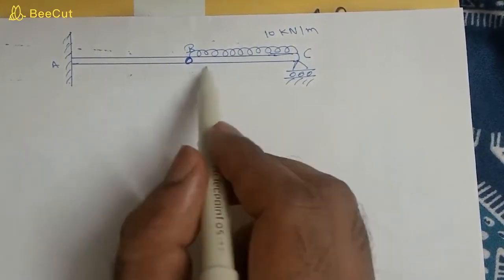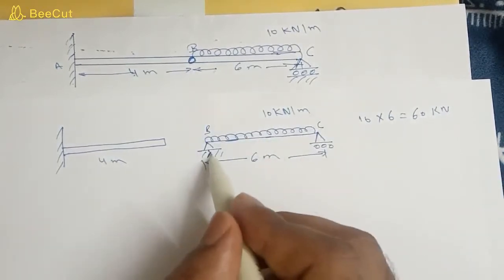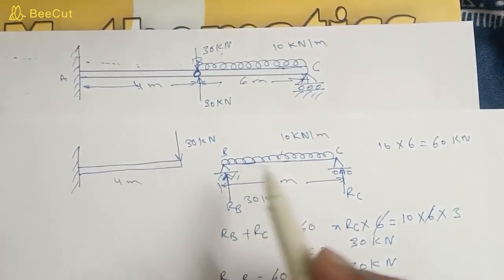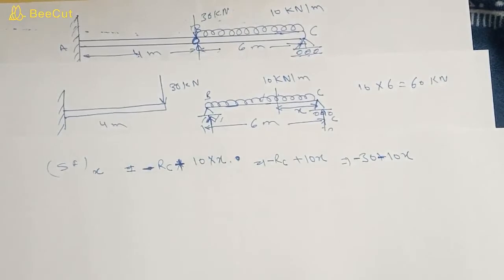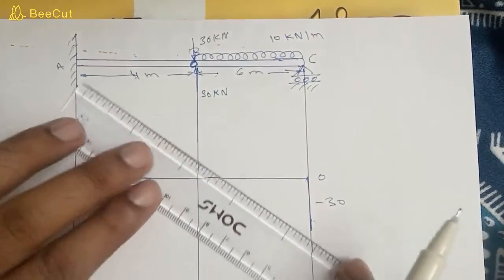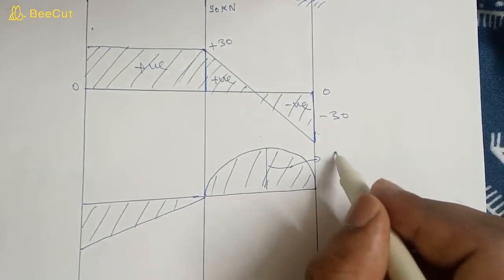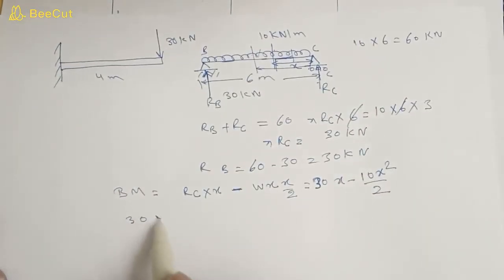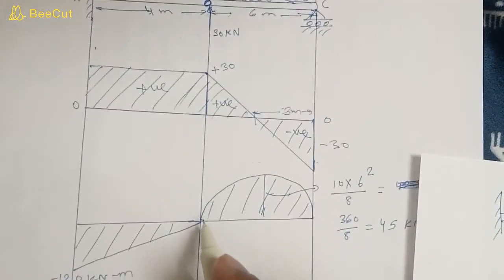SFD BMD 12: SFD AND BMD FOR COMPOUND BEAM (TWO BEAMS JOINED BY HINGE JOINT)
SHEAR FORCE DIAGRAM (SFB) AND BENDING MOMENT DIAGRAM (BMD) FOR COMPOUND BEAM (TWO BEAMS JOINED BY HINGE JOINT)